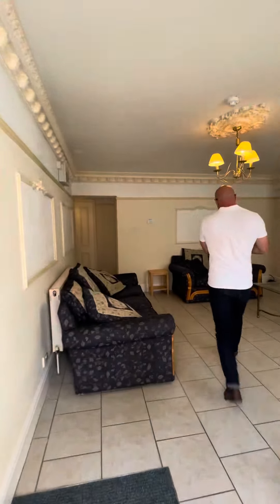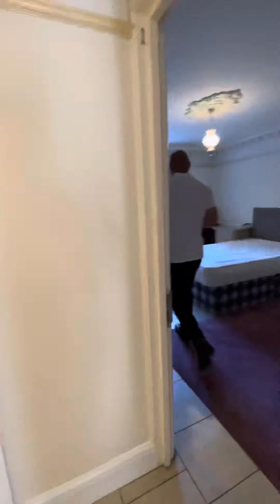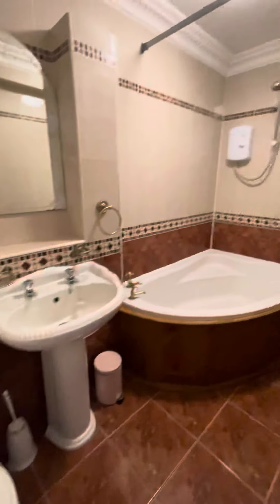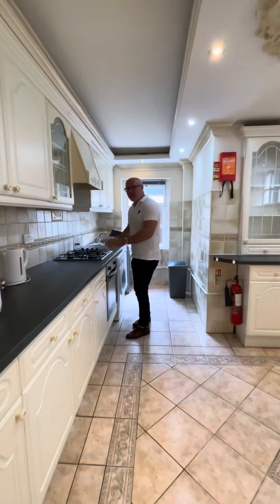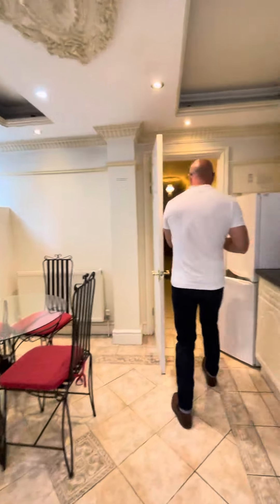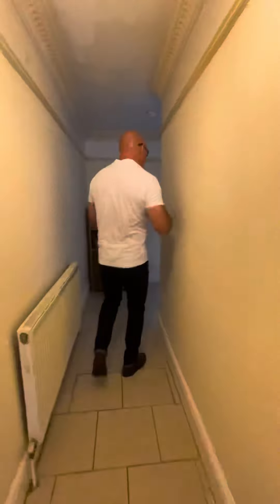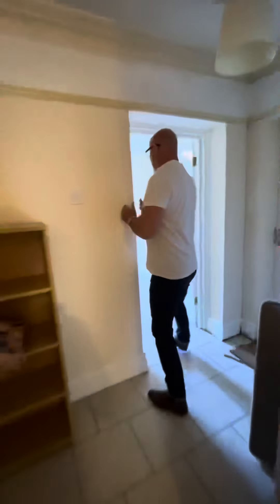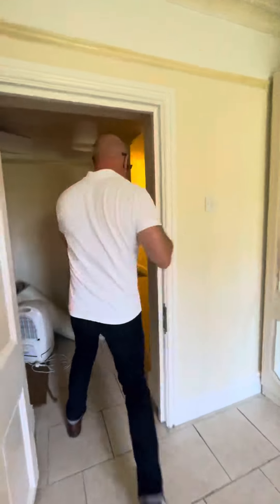Flat 2, 12-13 Clarendon Street | Leamington Spa | Student Tour (2 Bed)